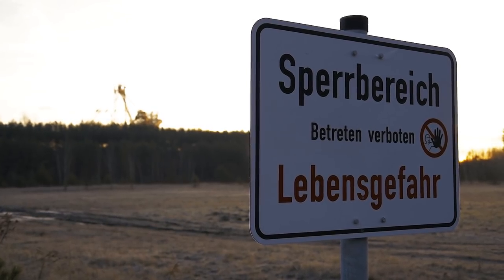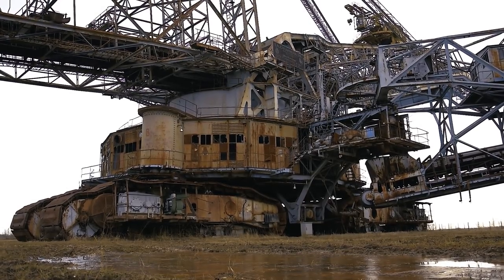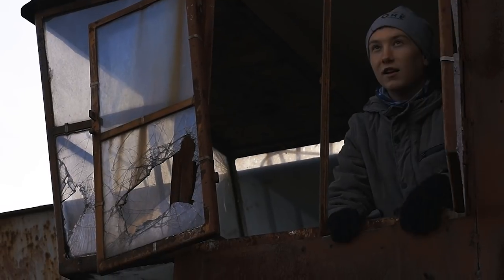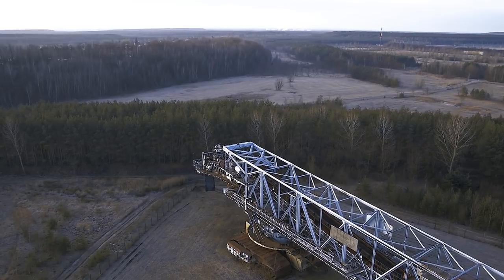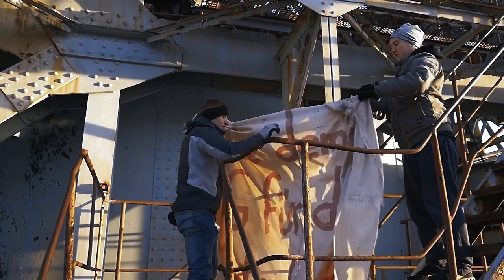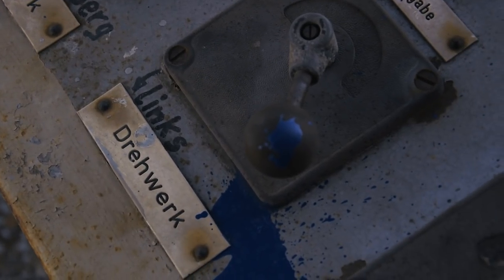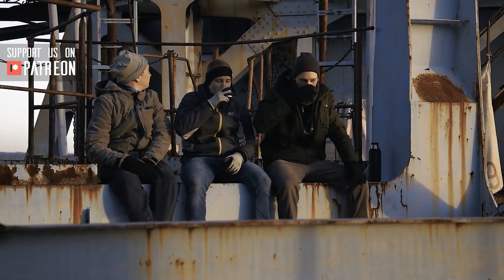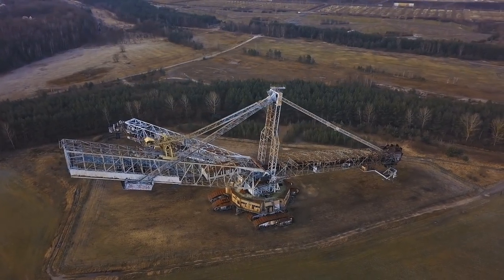Climbing This MASSIVE Abandoned Factory ON WHEELS - Urbex Lost Places Germany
Urban Exploration: Climbing a huge abandoned bucket-wheel excavator (English and German subtitles are available!) Episode #93

► Do you want to help us producing even better content?

A monster lived atop the hill revered by all round,
and every day men fed it well with minerals from the ground.
Each man worked hard and in return, the monster would disgorge,
the contents of its bowels which men could sell or use to forge.

For many years the beast and man shared bounty from the ground,
and families grew, and young men knew, their future here was sound.
and even though the monster caused a stain upon the land,
the stains would pass unnoticed when it meant cash in your hand.

And on and on o’er many years the monster shared its life,
until one day a message came which caused the men great strife.
Some faceless fools from lands afar decreed the monster’s death,
“he’ll feed no more for monsters overseas will eat far less.”

So men in tears, whom through the years, had tended to the beast
must watch in awe, the monsters fall, and imports from the East.
And now it’s gone except a few sad objects sat in grime,
like trophies from a monster slain, long dead before its time.